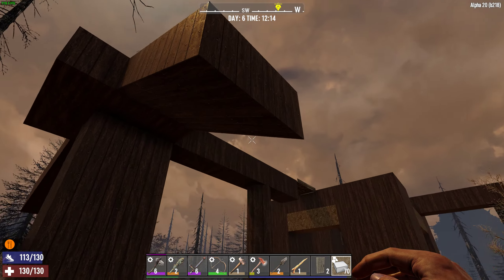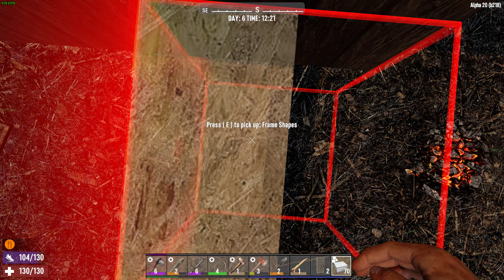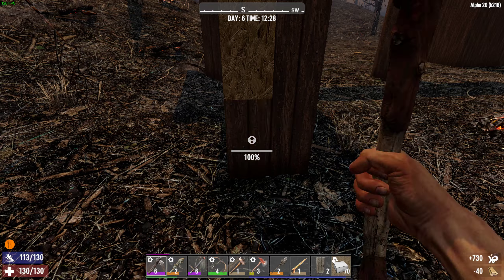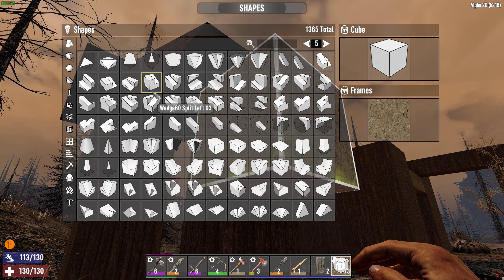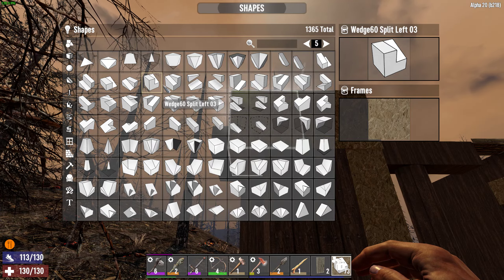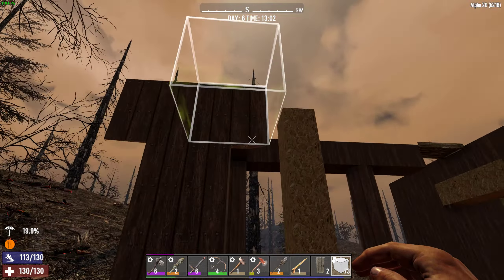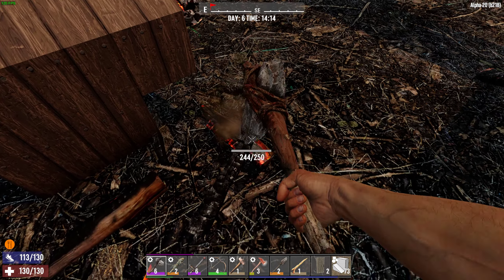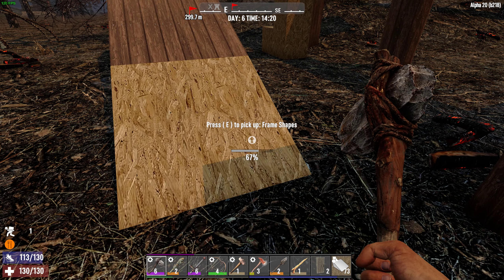7 Days to Die A20 Ramp building with new blocks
Thanks to the Fun Pimps, the new pallette of blocks lets you make your constructions look REALLY GOOD!!